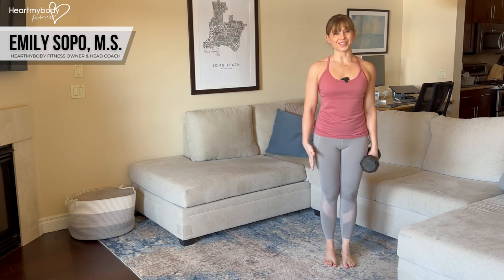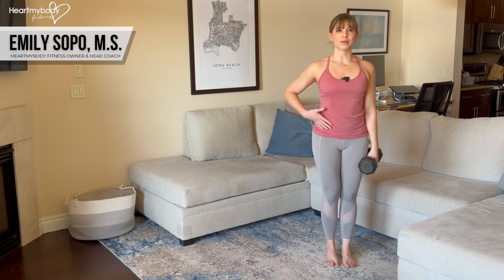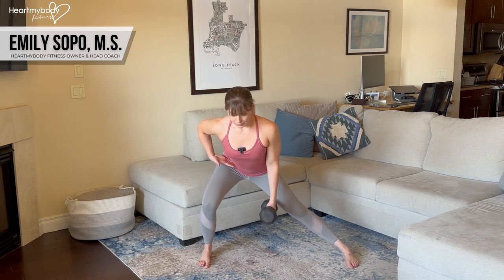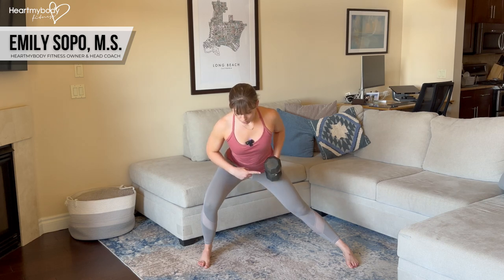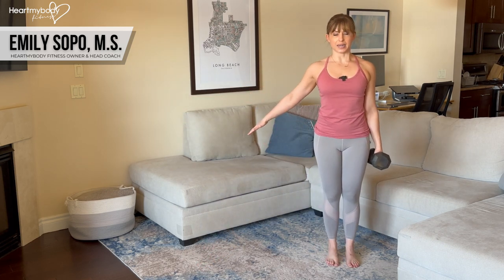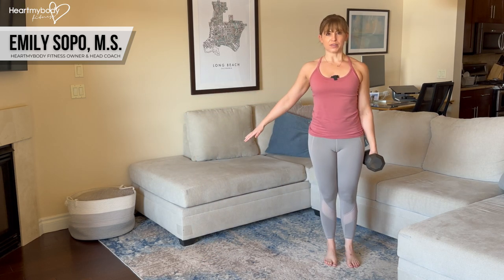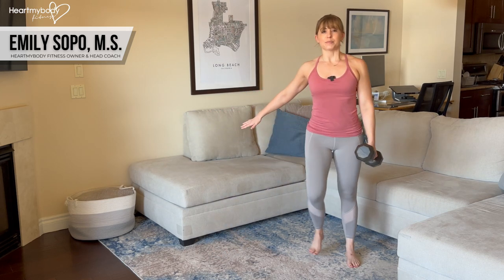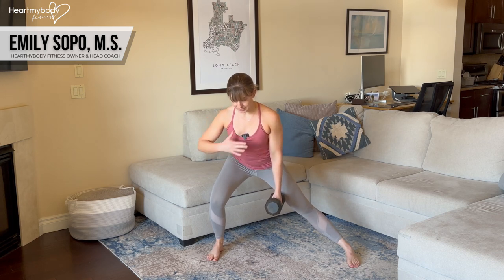How to do a Side Lunge with Dumbbell Single Arm Row